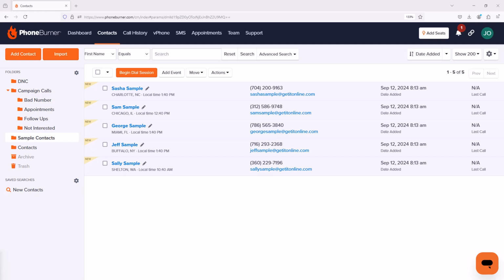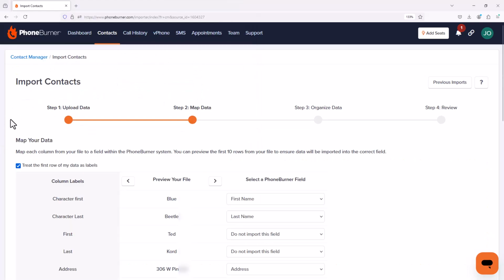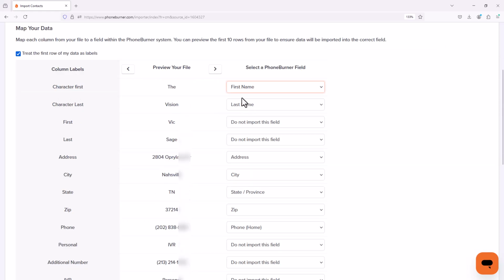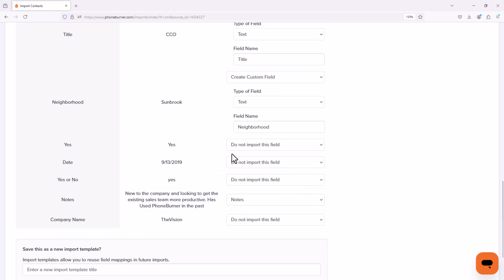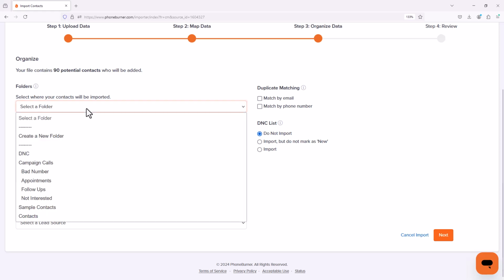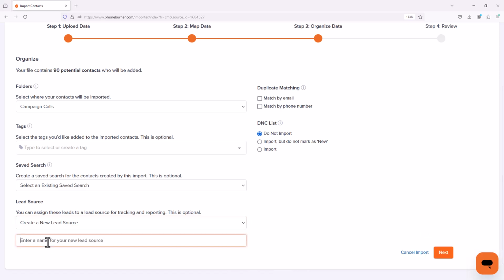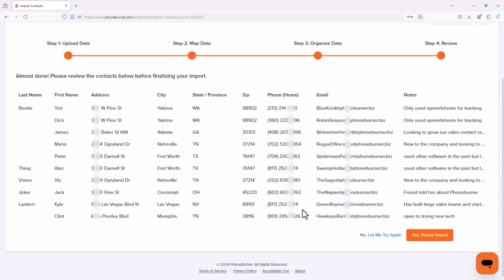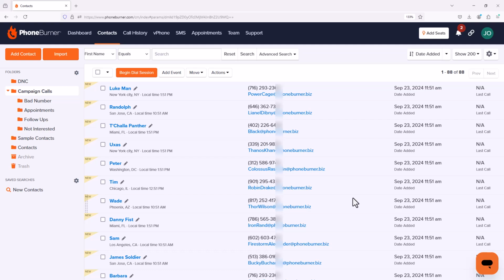QuickStart Importing your Contacts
📋 Video Summary:

This video provides a step-by-step overview of how to import contacts into your PhoneBurner account. Since you can’t call anyone without contacts, importing your data is a critical first step. Here's how it works:

Start the Import:

From the Contact Manager, click the Import button.

Drag and drop your file or browse your computer to upload it.

Map Fields:

PhoneBurner will attempt to automatically match your file’s columns to contact fields (e.g., “Character First” to First Name).

You can adjust mappings or mark fields as “Do Not Import.”

If needed, you can create custom fields on the fly, choosing the appropriate data type (text, date, checkbox, etc.).

Organize Your Data:

Choose a folder for the contacts (either existing or new).

Optionally tag the contacts or assign them to a saved search.

Set a lead source to track contact origin—a best practice for performance tracking.

Choose duplicate handling options (skip or update existing records).

Optionally scrub against your PhoneBurner DNC list.

Preview & Import:

Review your import details.

Click “Yes, Please Import” to begin.

Once complete, you’ll see a confirmation (e.g., “88 new contacts created”) and can view the imported list directly in the Contact Manager.

The video encourages users to go ahead and import their first file to get started using PhoneBurner effectively.